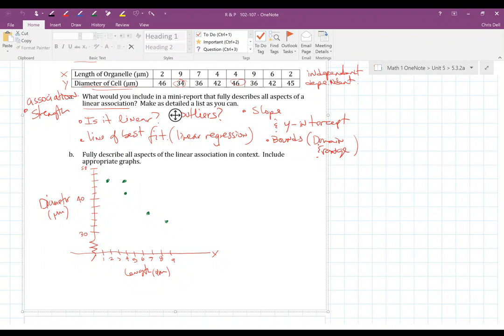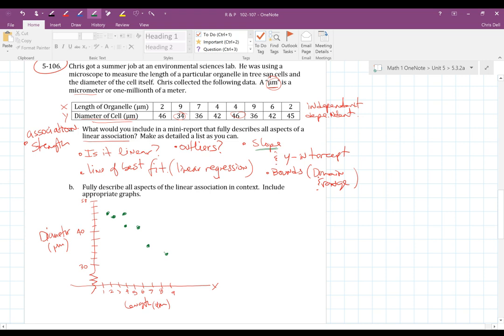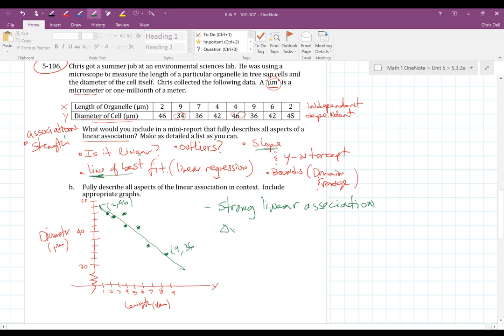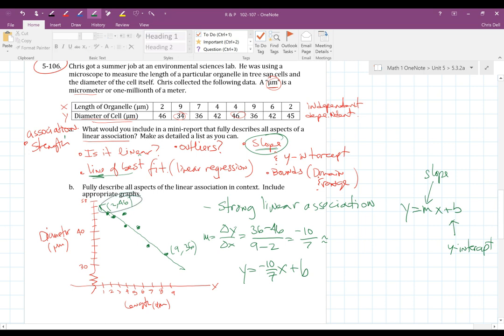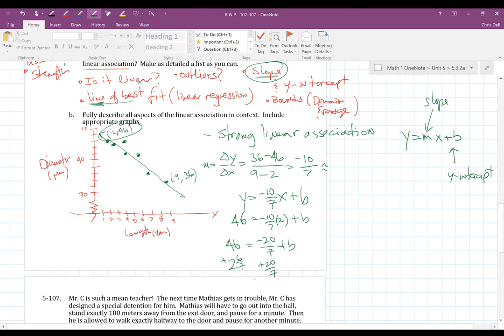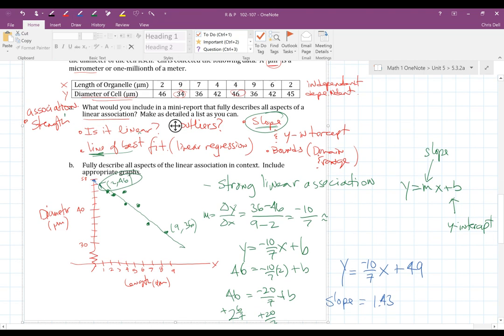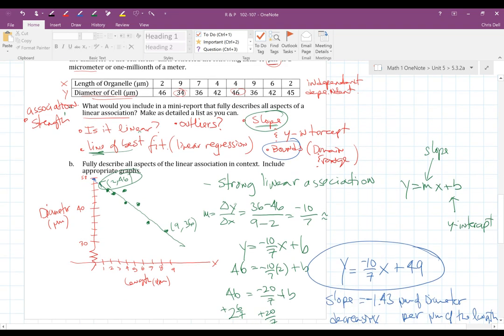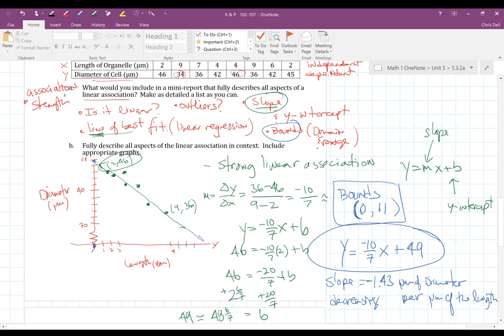CPM Math 1 Section 5.3.2 #5-106 Part 2 (Linear Regression)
Learn with Mr. Dell as he interprets a linear regression.